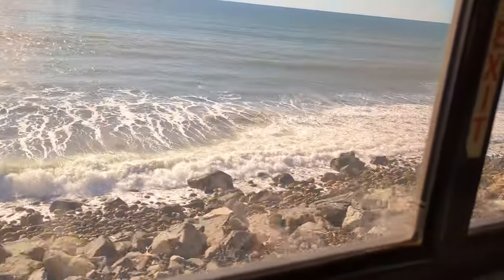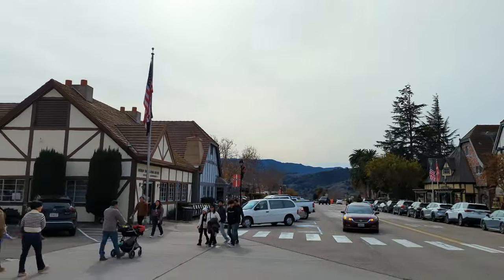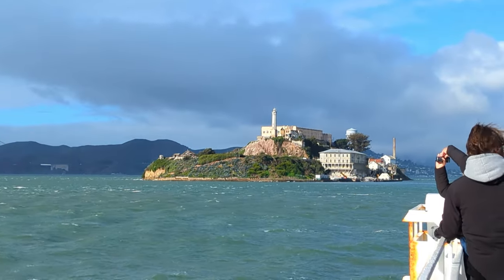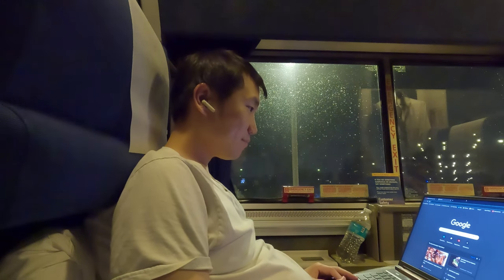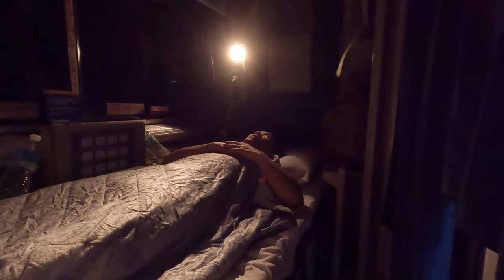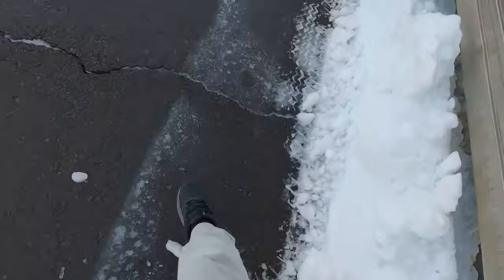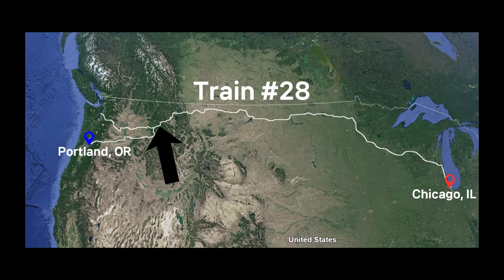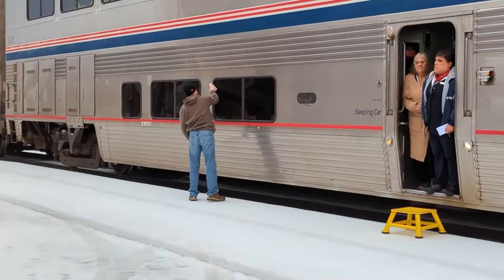Amtrak Solo Travel on Pacific Surfliner & Coast Starlight! Winter Travel is HARD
I tried Amtrak's Pacific Surfliner and Coast Starlight's sleeper train (roomette) and I will share a full itinerary recommendation of my journey! You will also see stunning scenery of different landscapes starting from Los Angeles to Portland (or Seattle if you'd like a little extra).
I also had some unexpected surprises you should look out for that can happen during a winter travel. Enjoy!

0:00 Introduction
0:28 Pacific Surfliner From Los Angeles
4:51 Coast Starlight Coach Class to San Francisco
7:54 Coast Starlight Sleeper Train to Portland
14:20 Day 2 on the Sleeper Train, Train Tour pt. 2
19:44 Surprise After Surprise! (Do this if your train gets Cancelled)